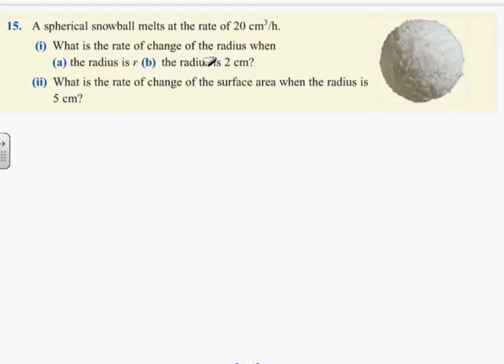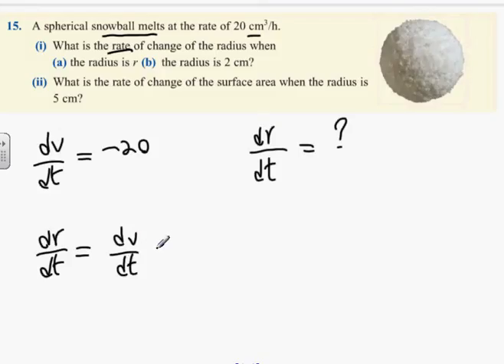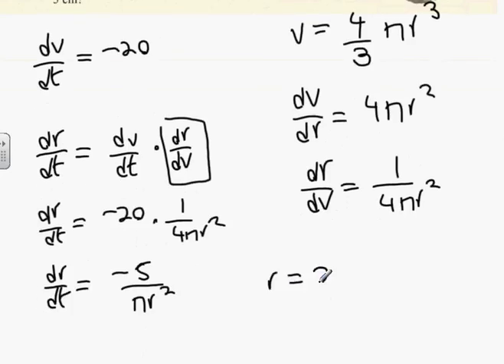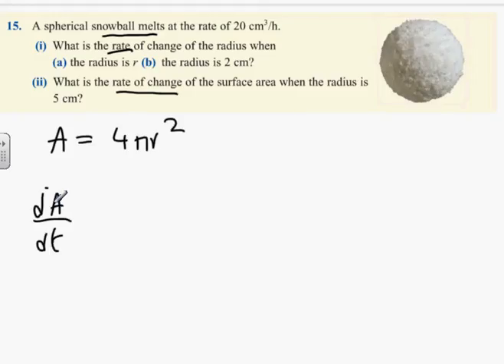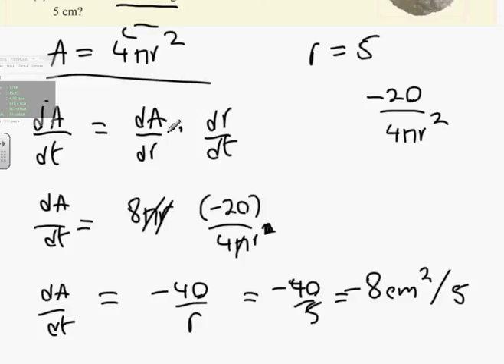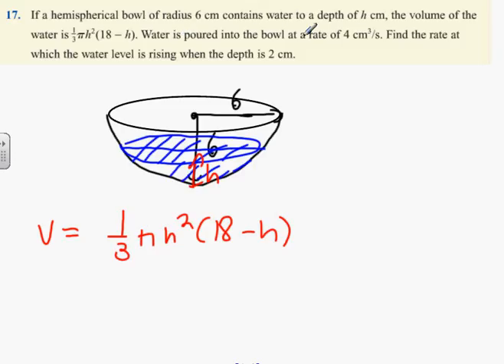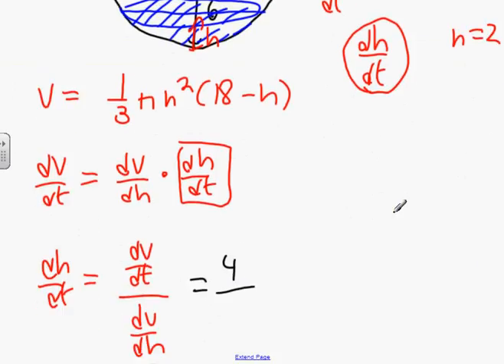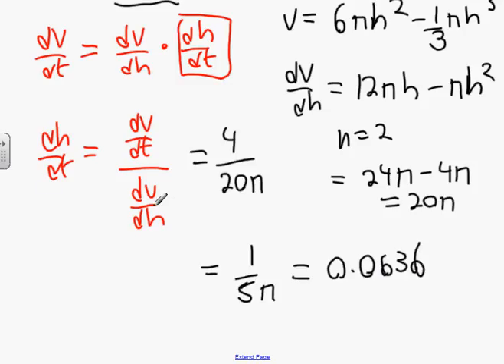rates of changes